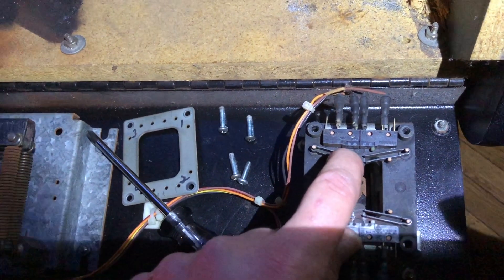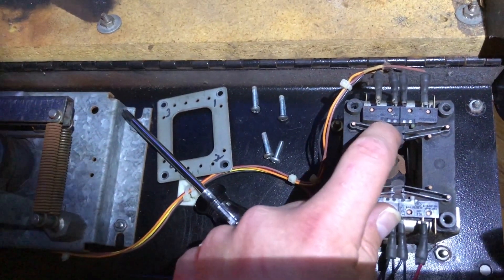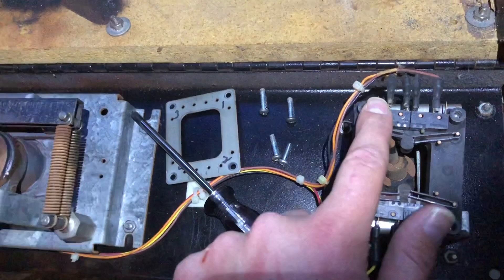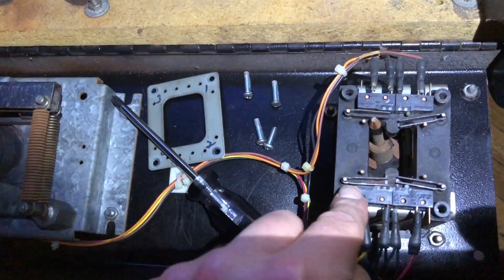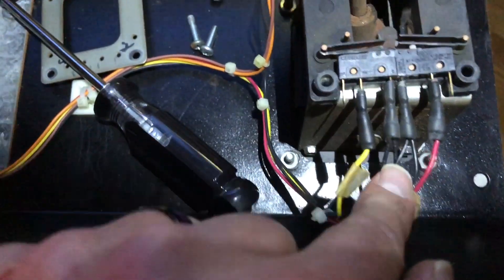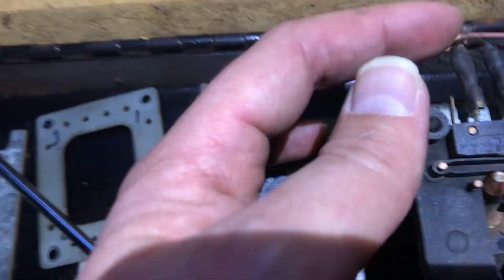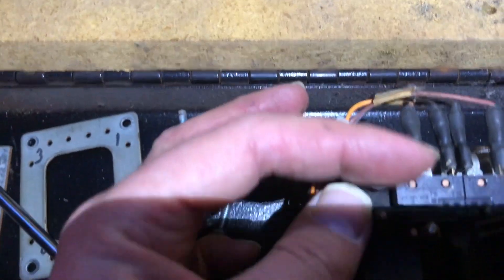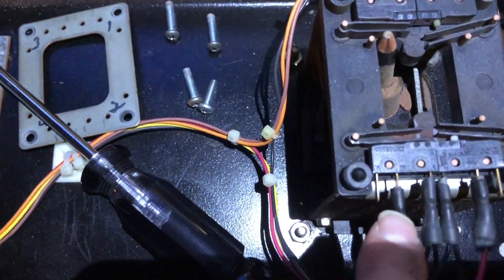Troubleshooting Journey: Cruis'n Exotica Video 2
More troubleshooting of switches in shifting and working on diagnosing steering issue. Learning as I go.